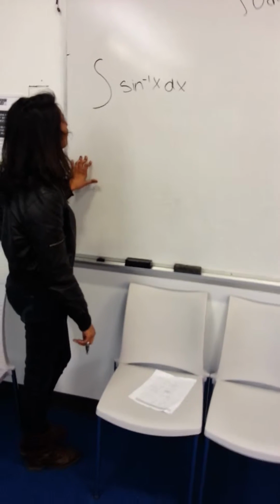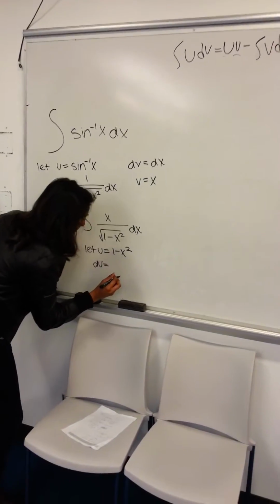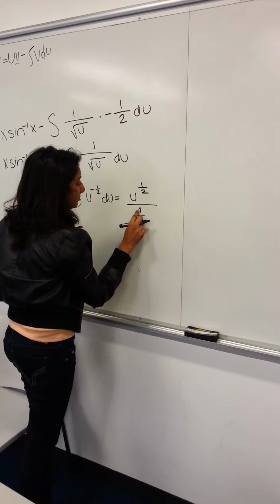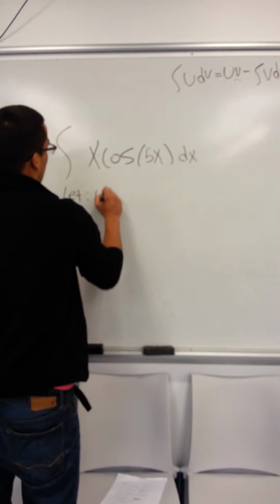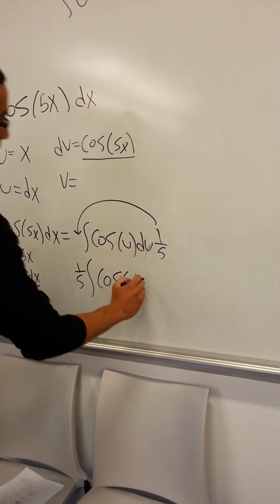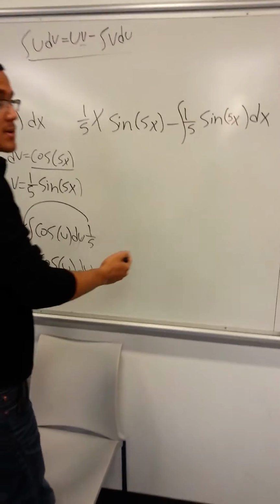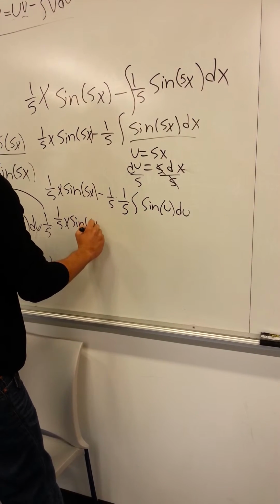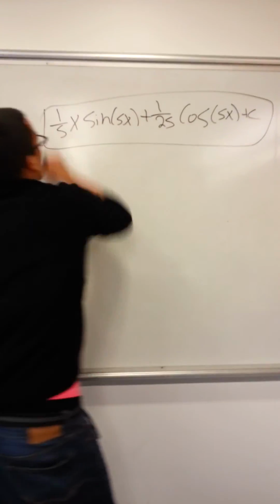Integration by Parts: Isaiah Feliciano and Nadia Fray